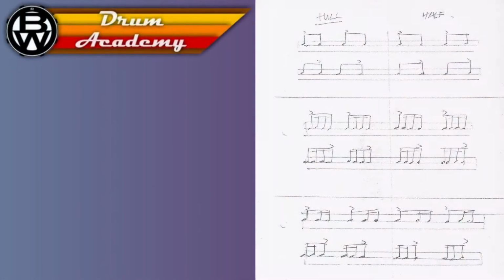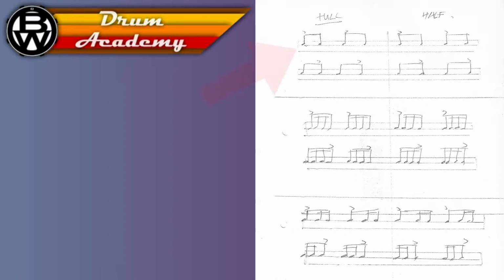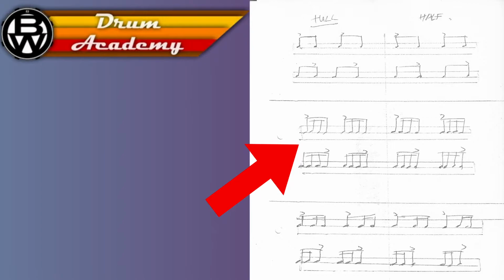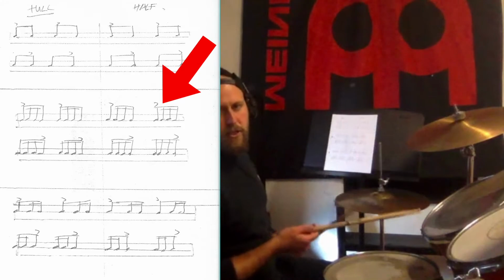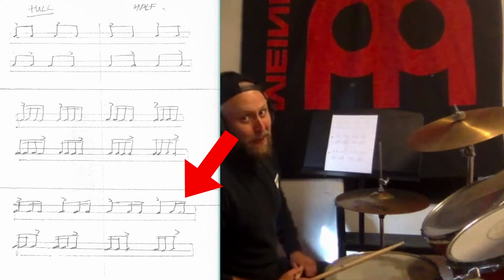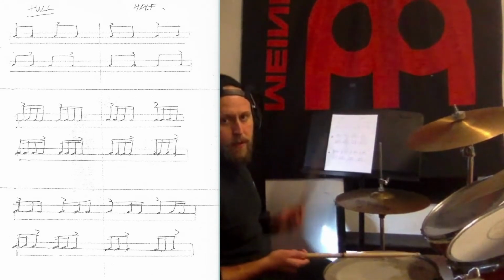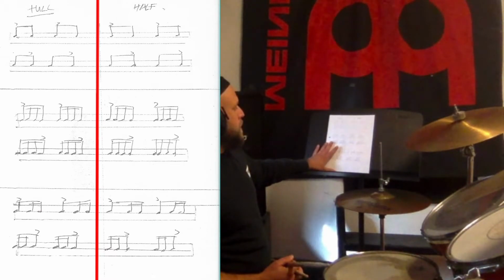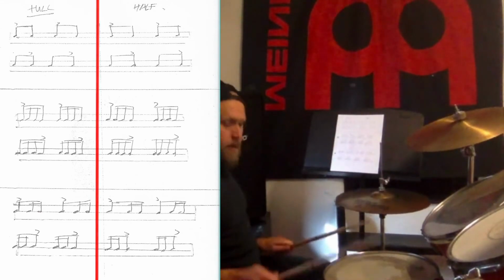DL22. How to develop your own fills. Step by Step Drum Lessons.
Bello !
Add new simple sticking patterns to your increasing grooves ideas. Your vocabulary is growing now. Once you have grasped the ideas start mixing the phrases together.
If you get lost go find the previous lessons.
Have fun.